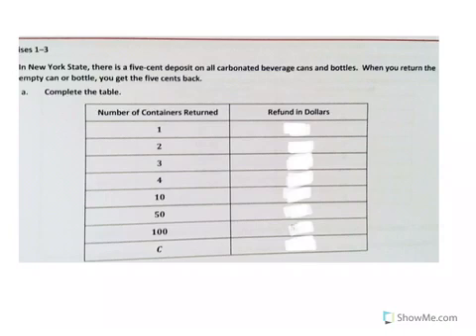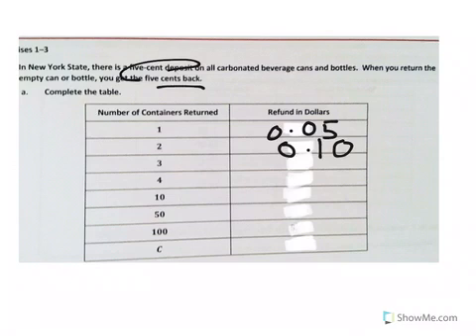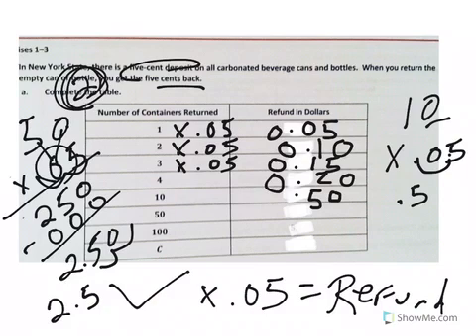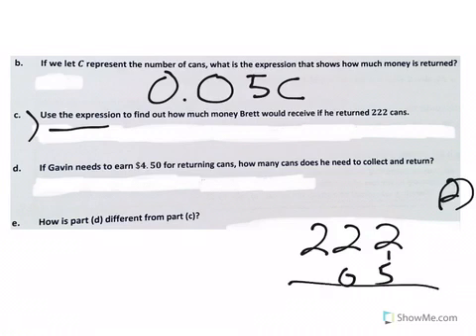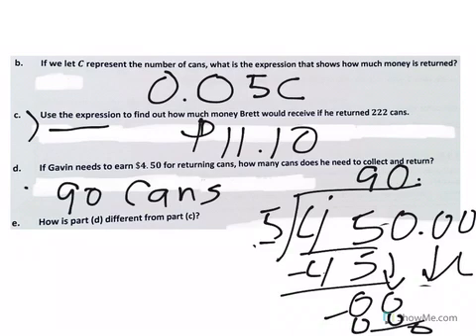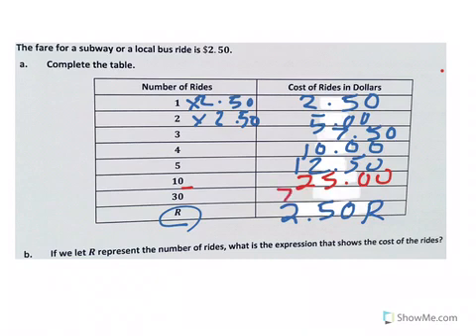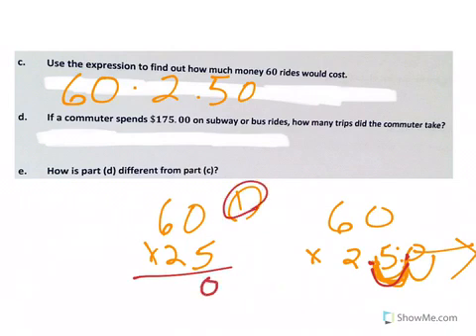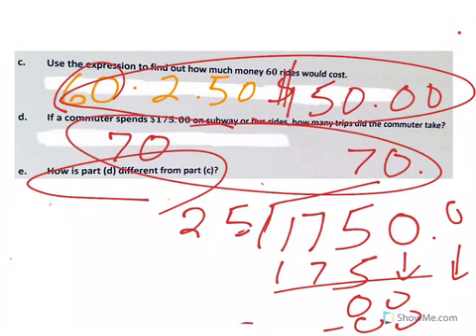Mr. Quick Grade 6 Module 4 Lesson 20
Writing and evaluating expressions - multiplication and division